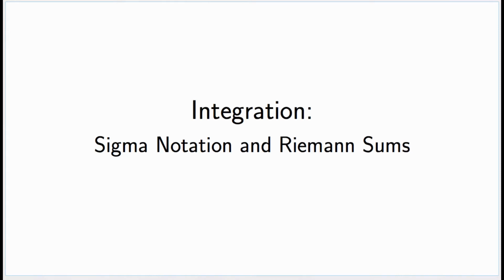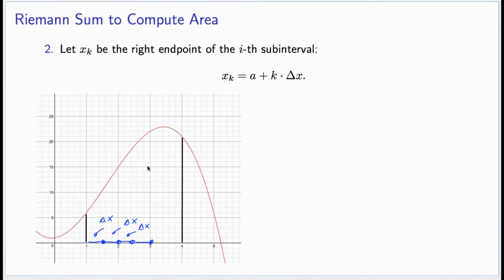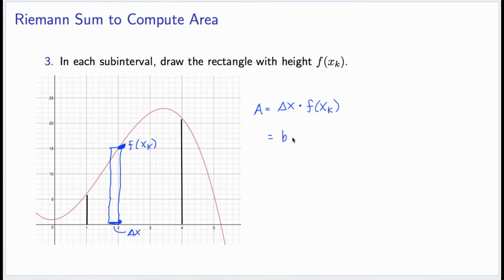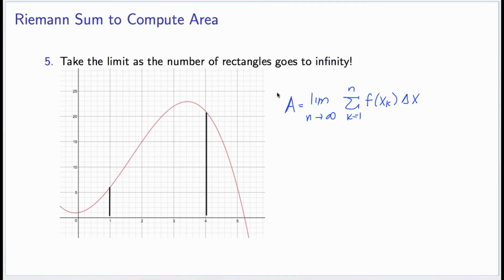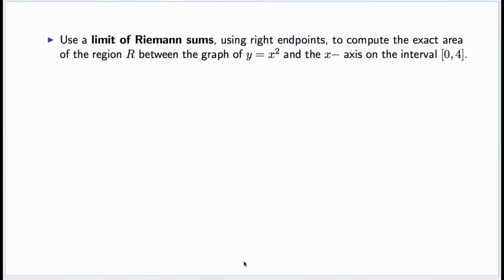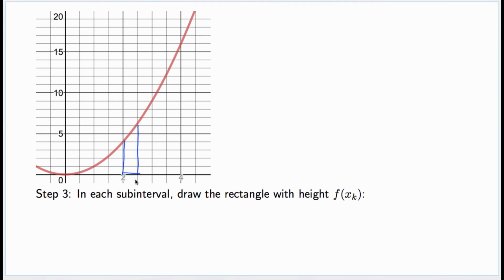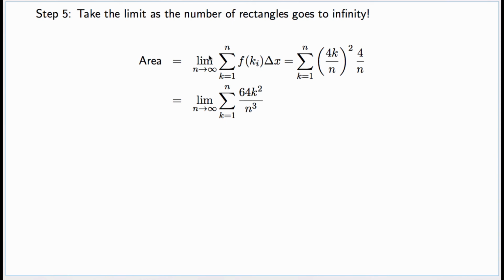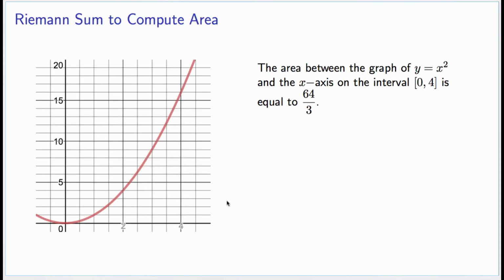5.2: Riemann Sums